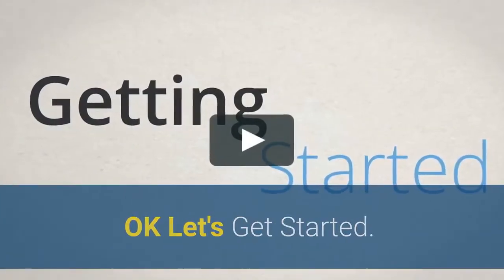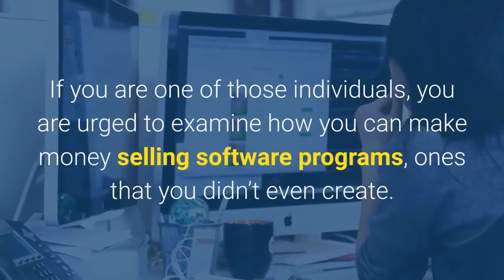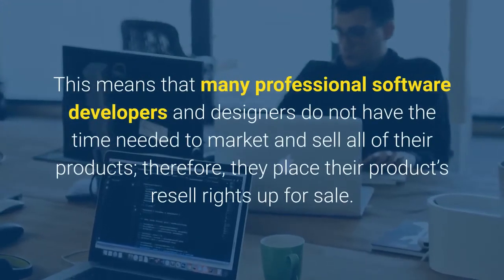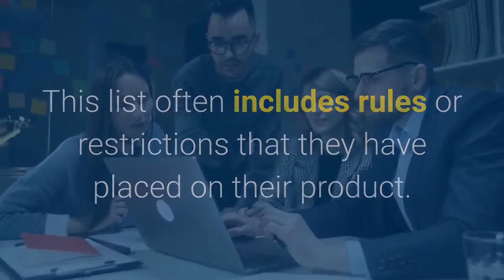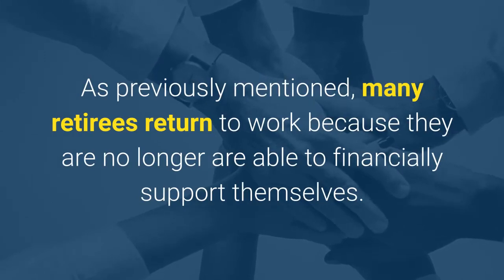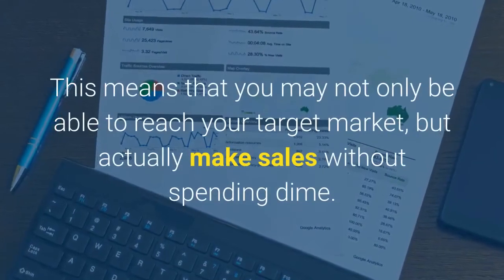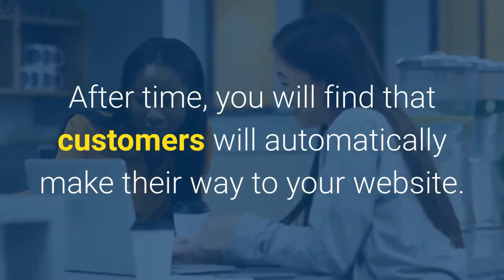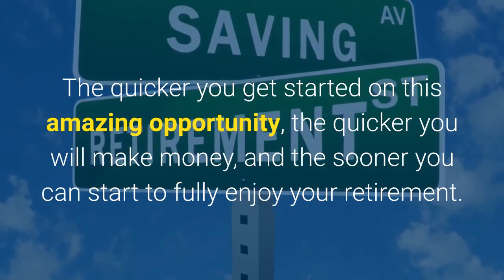Retired And Making Money Selling Private Label Rights Software Programs.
Check Out My Video Retired And Making Money Selling Private Label Rights Software Programs.  Get over 1000 master resell rights products

FREE TRAINING
Special Webinar discover a proven automated system to create a six figure income.

How To Make Money With Private Label Rights Products -  Using PLR To Build A Passive Online Income

Using Private Label Rights To Boost Your Online Business How To Make Money With PLR Products
How To Use Private Label Rights To Get Excellent Results And Make Money With PLR Products